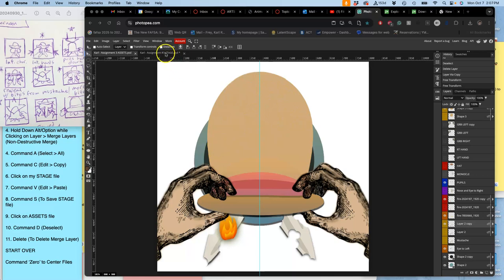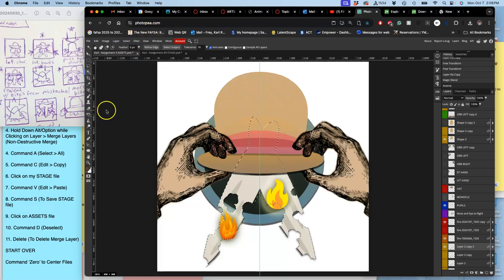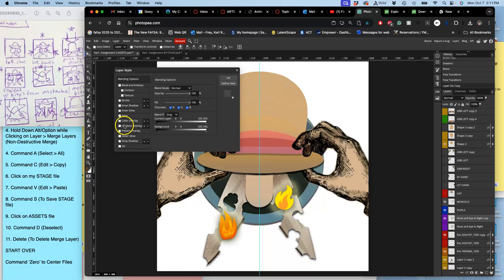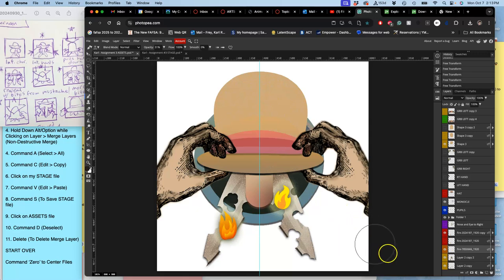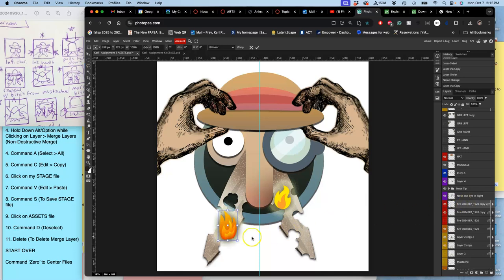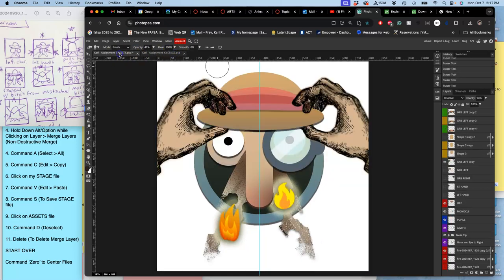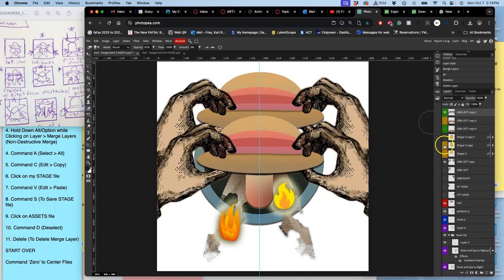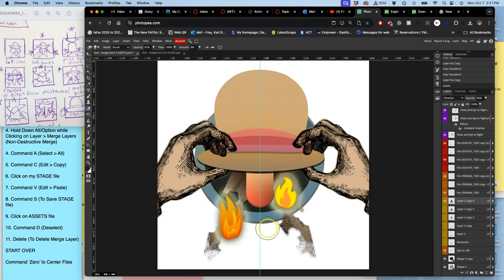9 More Tranformations Animation Tricks in Photopea